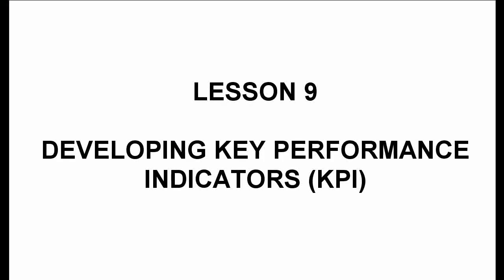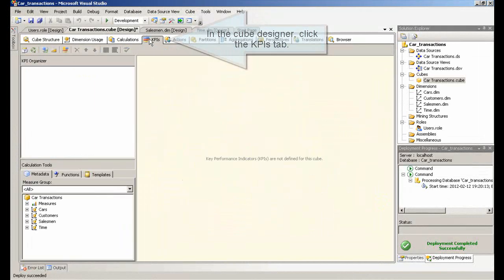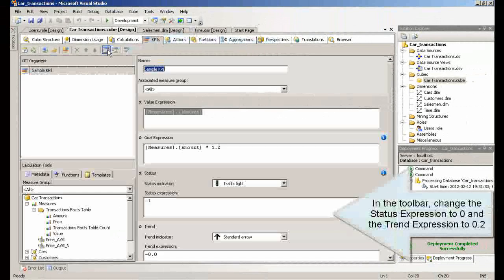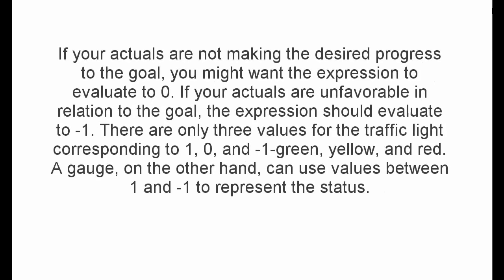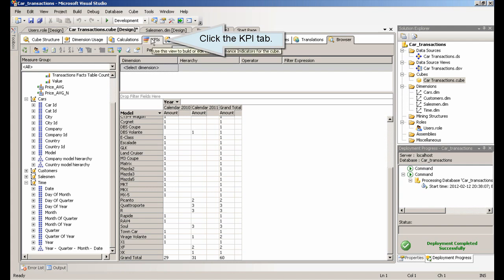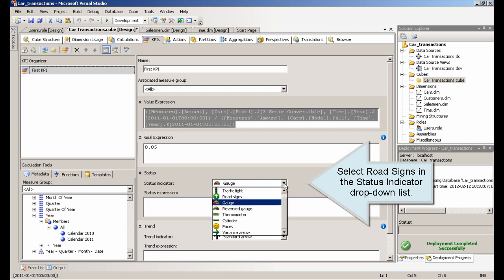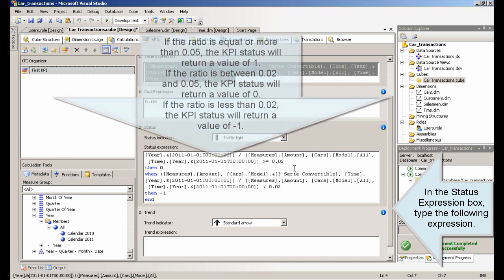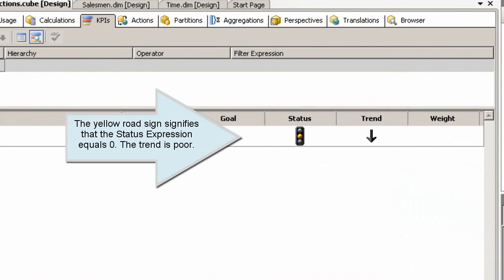Analysis Services Tutorial - KPI: Key Performance Indicators (Lesson 9)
A Key Performance Indicators (KPI) help a business organizations define and measure progress toward meeting its goals. ALL SSAS Tutorial